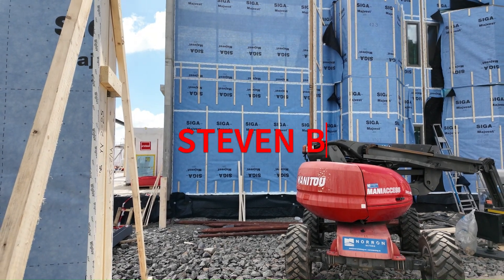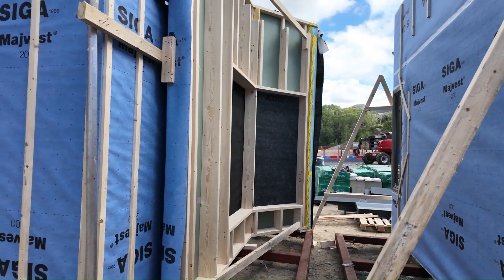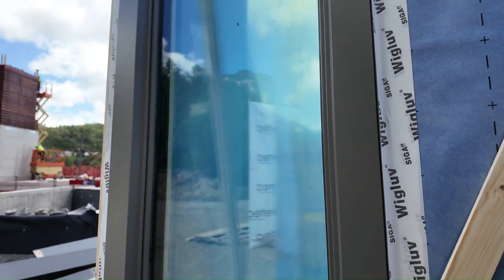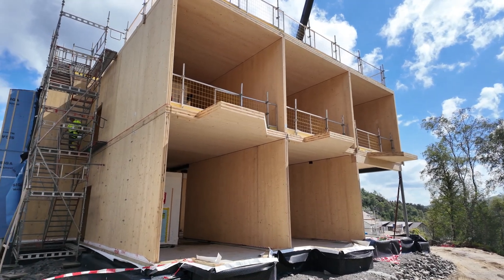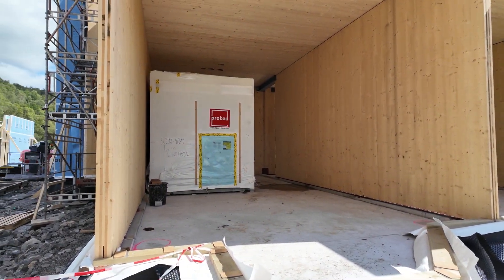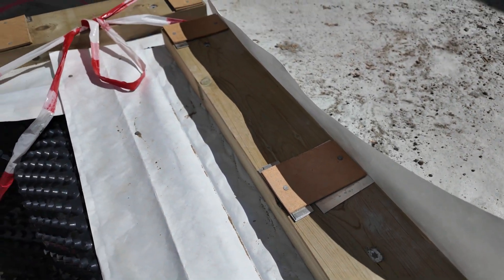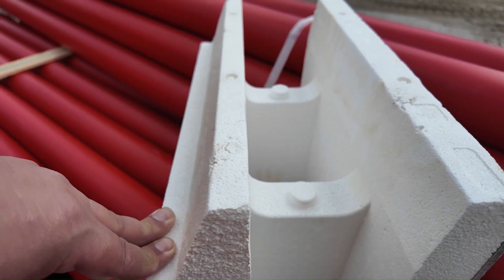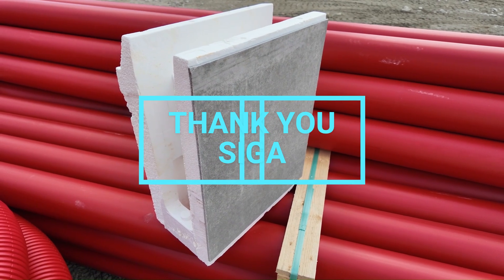"ELEMENTS" Pre-Fab on CLT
They call them "elements", the prefab conmponents that will become the exterior facade.